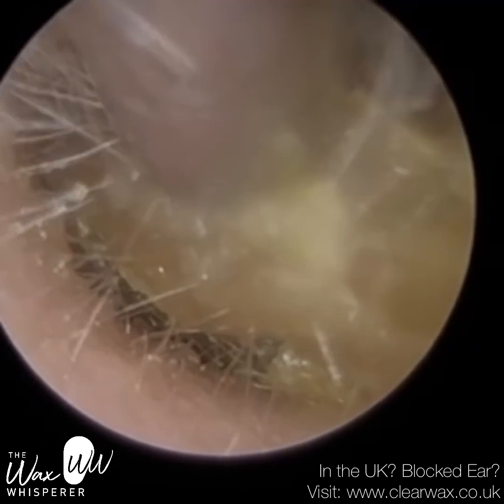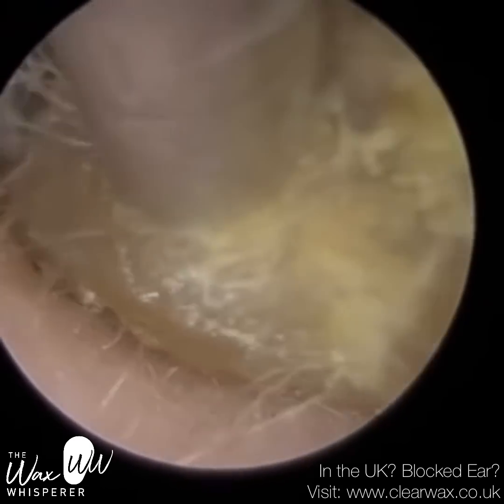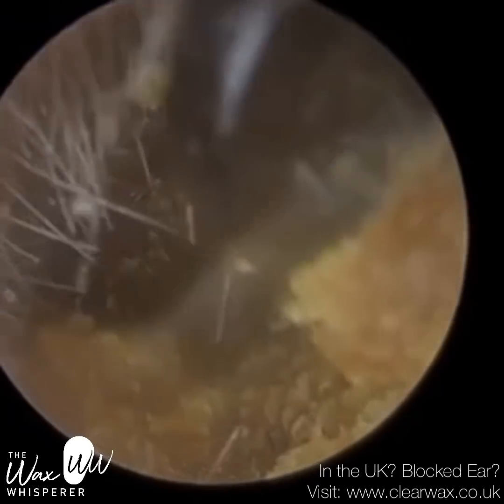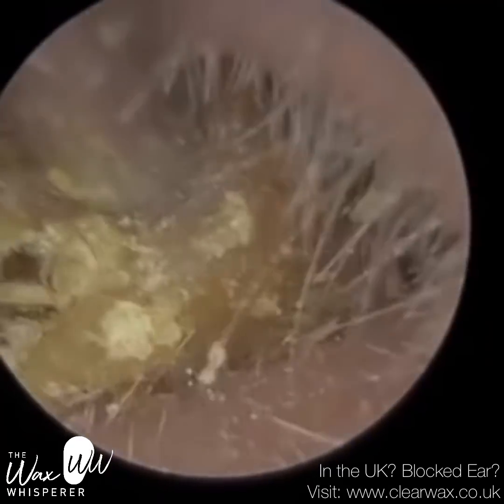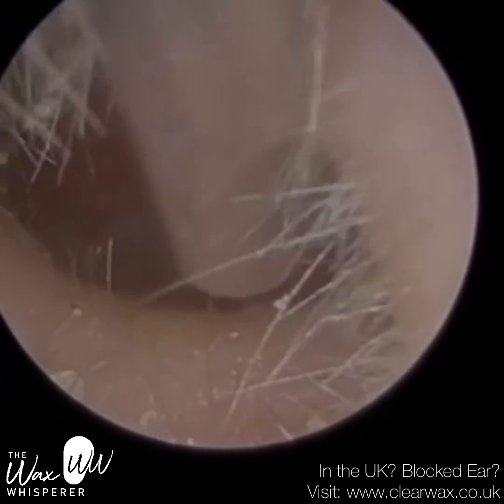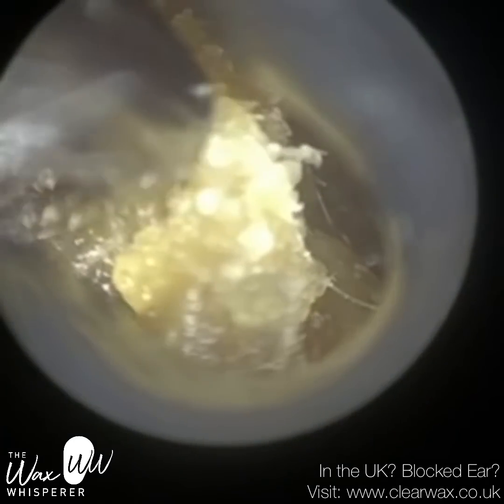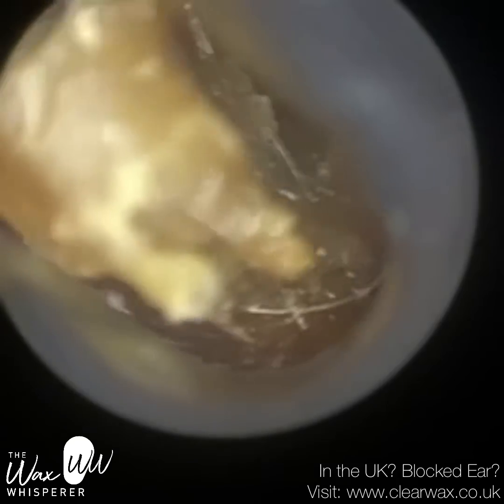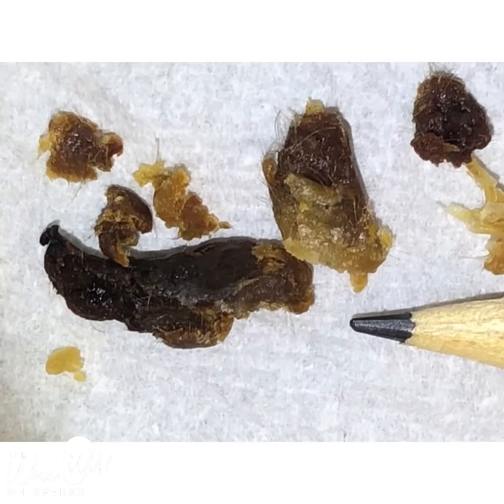1,010 - Endoscope vs. Microscope Ear Wax Removal